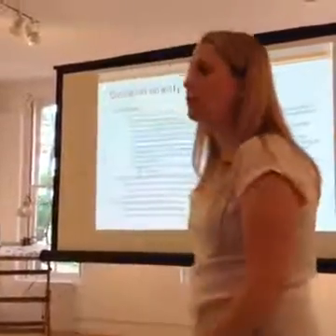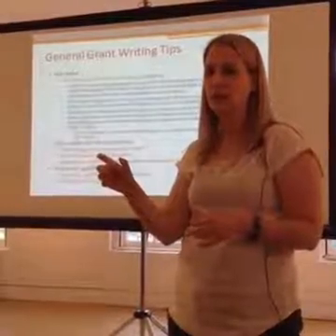Artists Meet & Greet: Tips on Applying for Grants (Part 2/2)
Learn more about our Artists Meet & Greet free artist development program